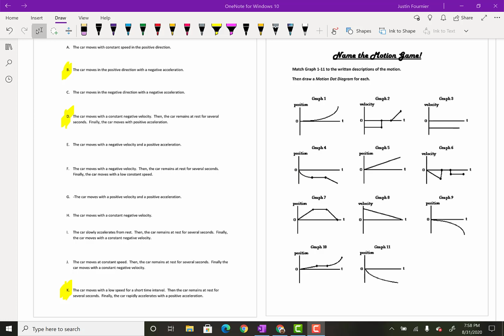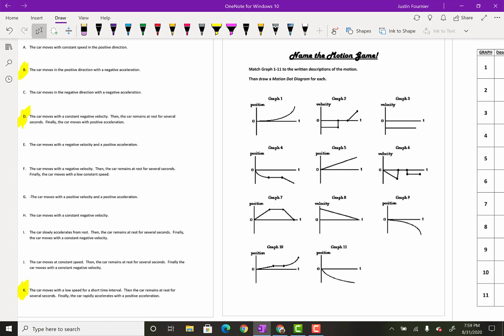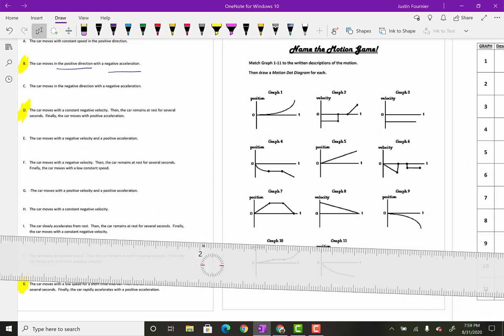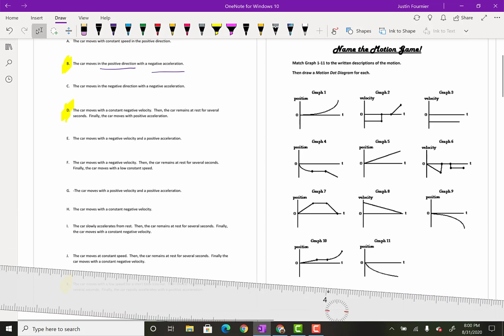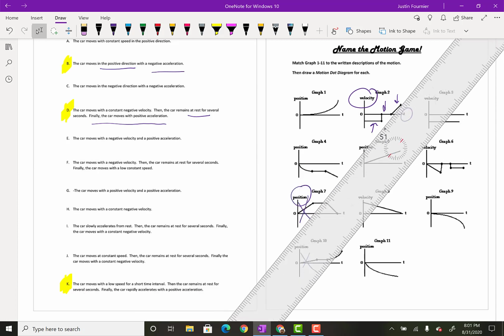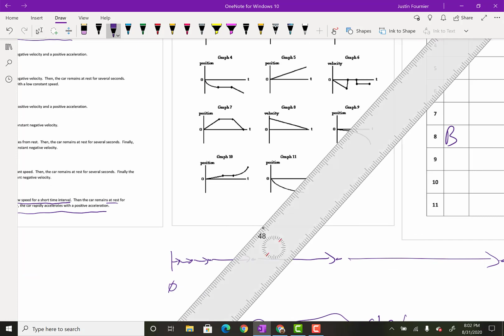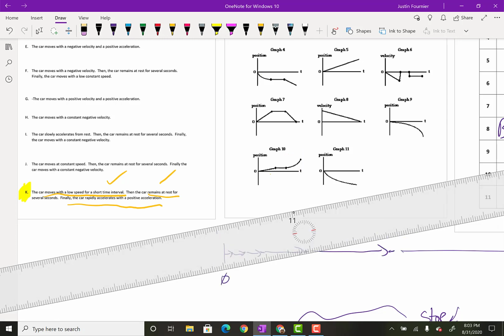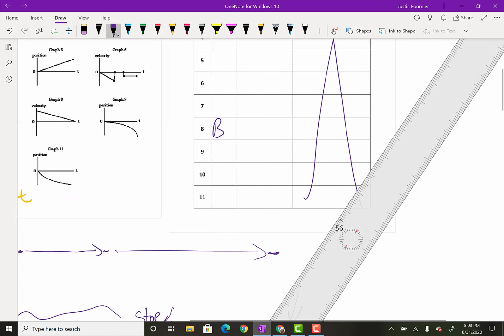Name That Motion! Example Problems